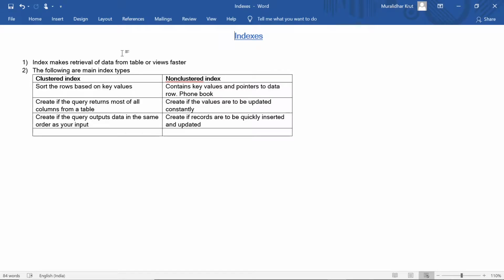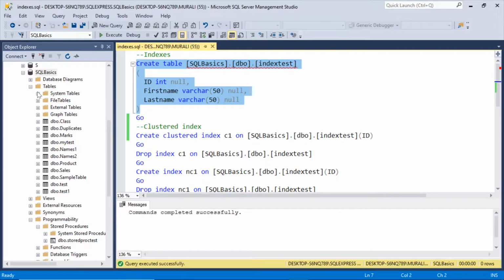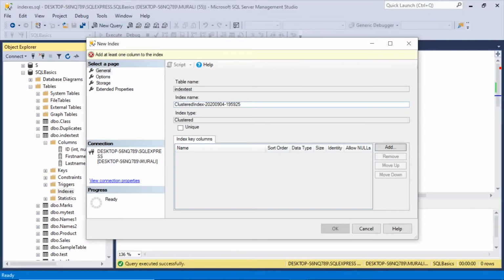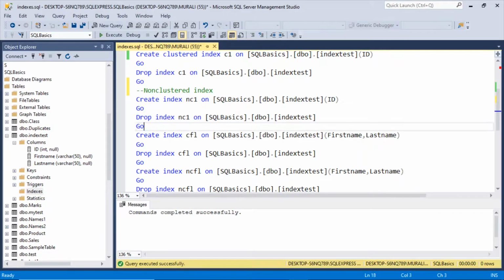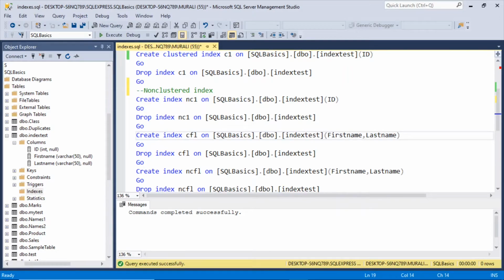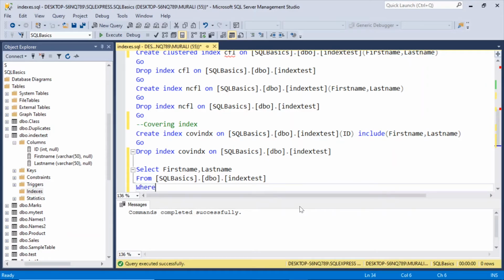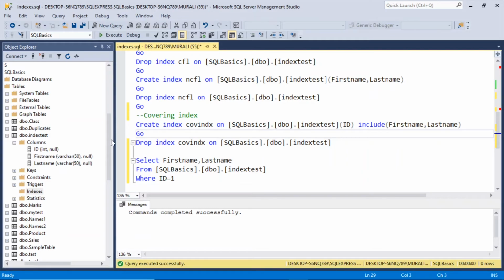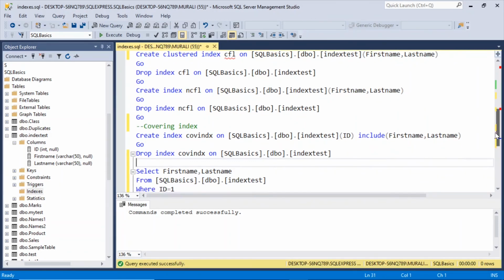How to create an index in the SQL Server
How to create an index in SQL Server

Indexes are special lookup tables that the database search engine can use to speed up data retrieval. Simply put, an index is a pointer to data in a table. An index in a database is very similar to an index in the back of a book.

For example, if you want to reference all pages in a book that discusses a certain topic, you first refer to the index, which lists all the topics alphabetically and are then referred to one or more specific page numbers.

Happy Learning.